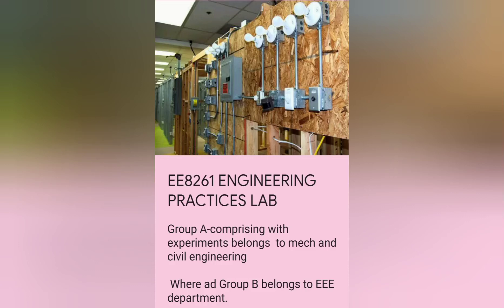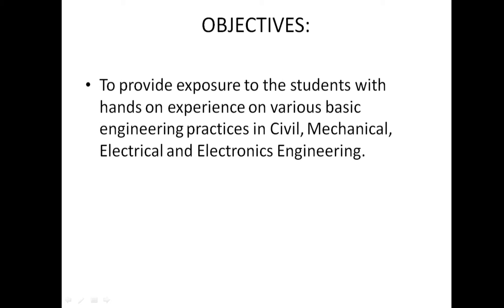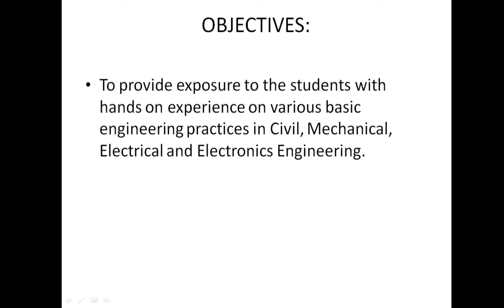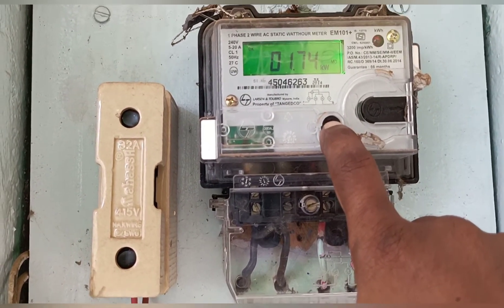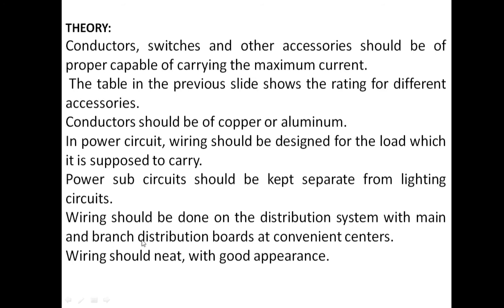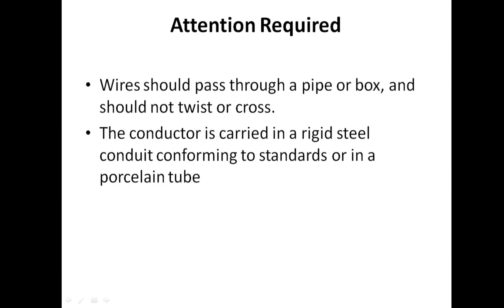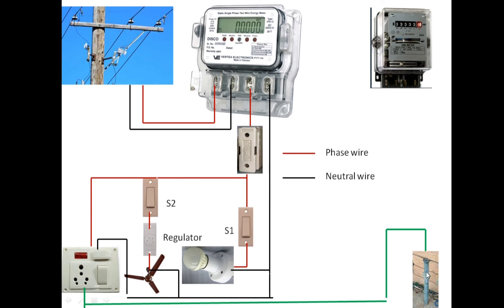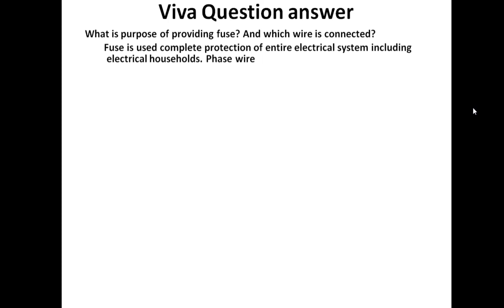GE8261-EPL- House wiring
in this video one of the experiment in Engineering Practices Lab is explained.